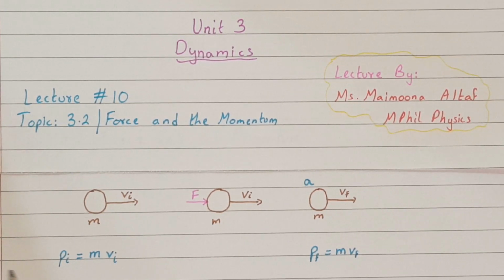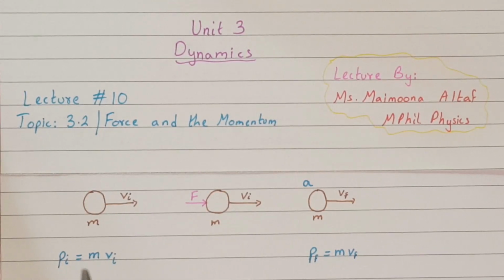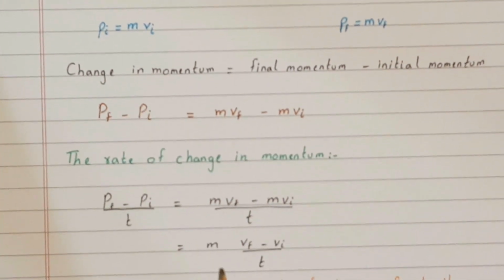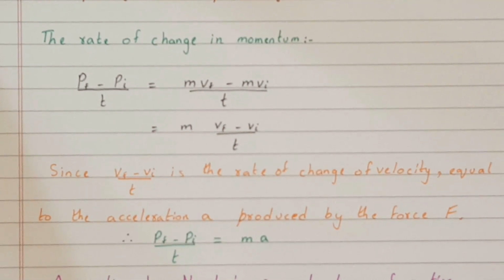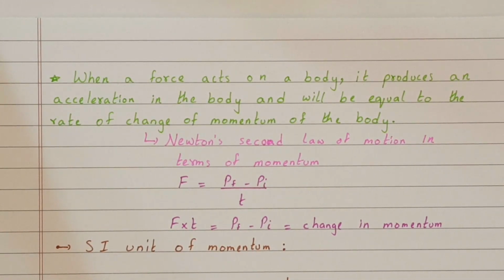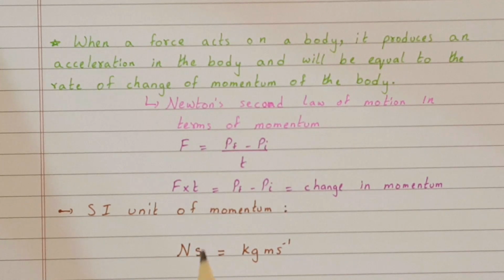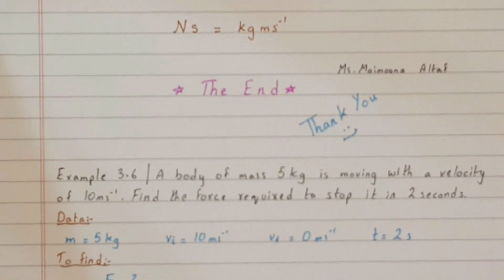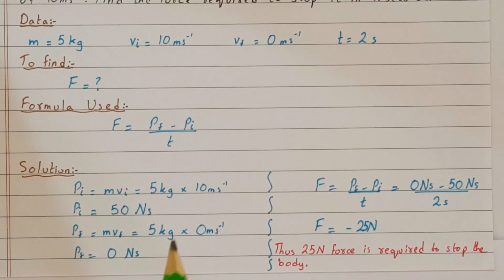Class 9 Physics | FBISE | Force and the Momentum | Lecture 10 | Unit 3 | Dynamics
Instructor: Ms. Maimoona Altaf (MPhil Physics)
In this video, you will learn about force and the momentum and the relation of momentum with Newton's second law of motion.